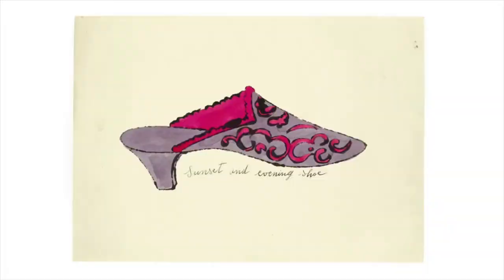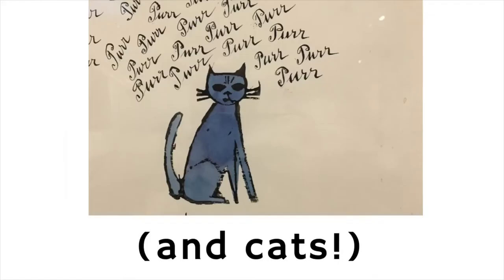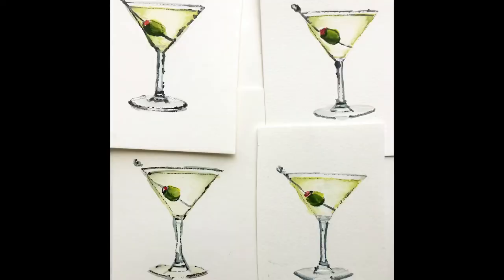Ink Your Drink: Whimsical Cocktail Art with Ink Transfer and Watercolor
Create whimsical cocktail art using an easy DIY ink transfer technique that was once a favorite of Andy Warhol, with watercolor washes. These delightful paintings are easy to create in sets, and make wonderful party invitations, gift tags, greeting cards, hostess gifts, and dinner table placecards.

All you need is waterproof ink, tracing paper, and watercolor paints and papers.

You can also take this class on Udemy, where I've added another section on making homemade prints using Paul Klee's oil paint transfer method: